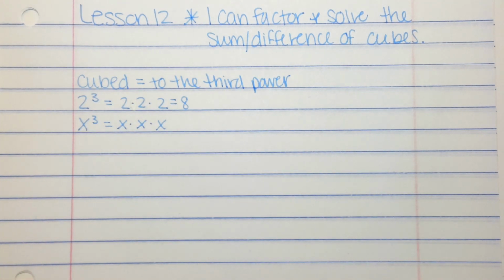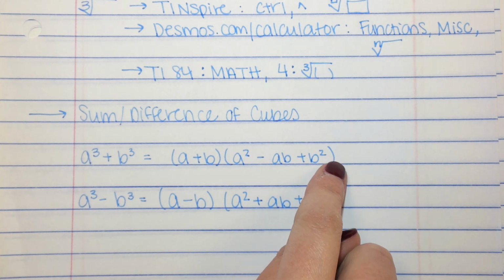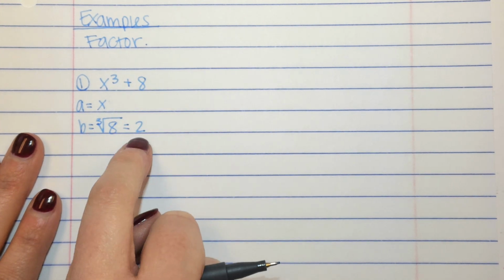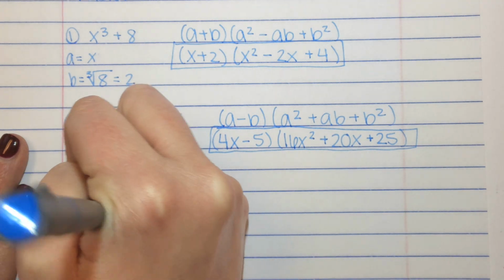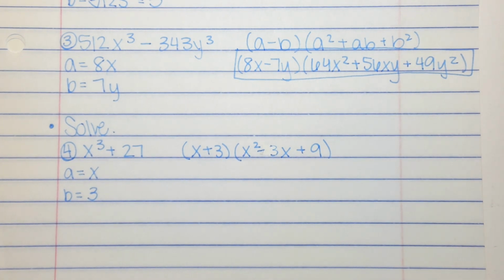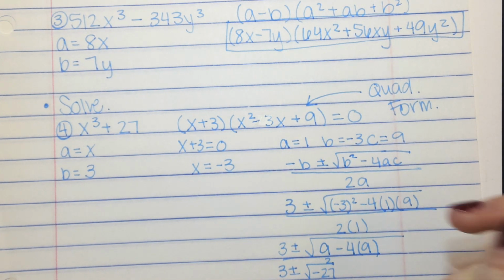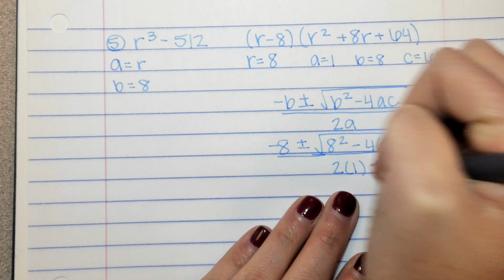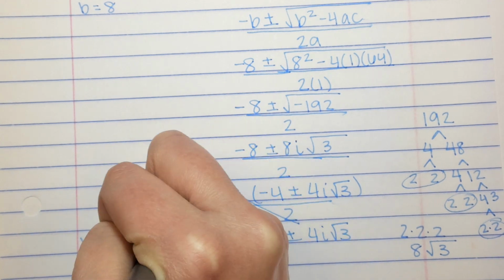HA2 Lesson 12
Factoring/Solving the Sum/Difference of Cubes